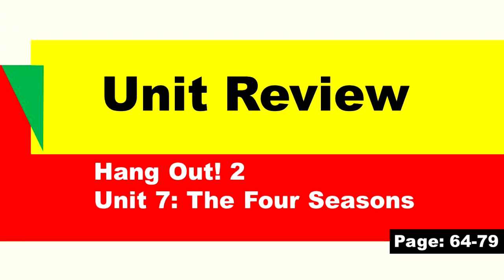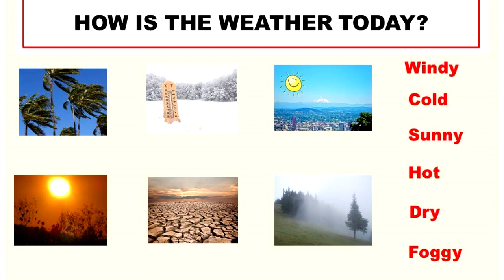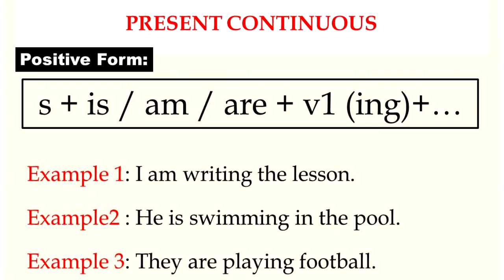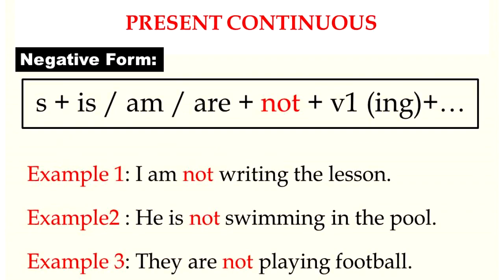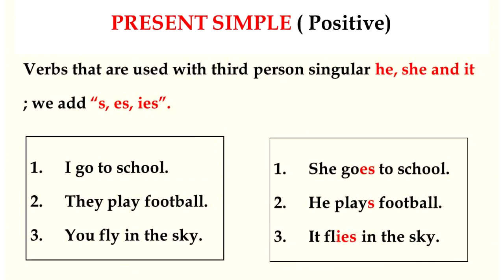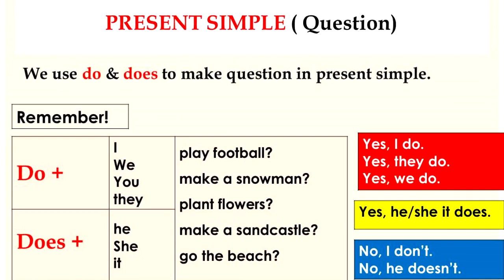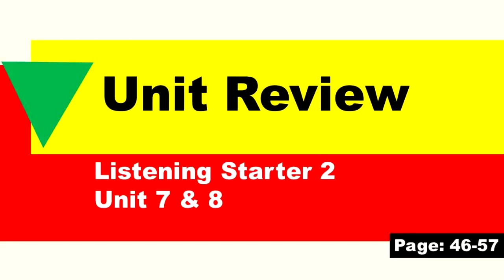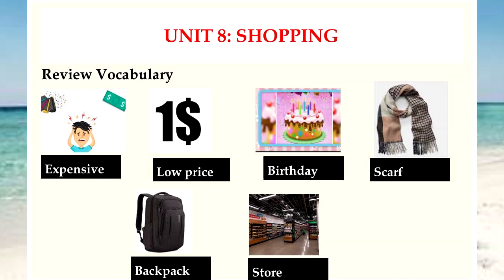Review Session/June 5, 2020/ L2B/ H.O! 2 (p.64-79)/ G.P2 ( p.41-51) & Listening Starter ( p.46-57)